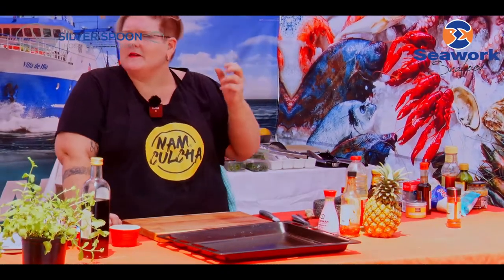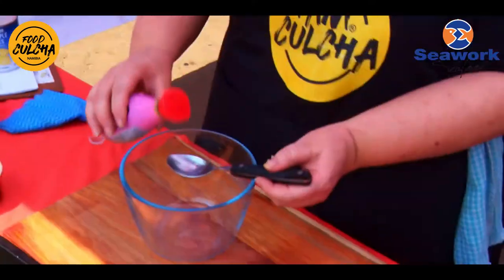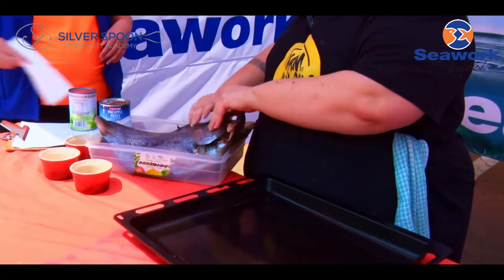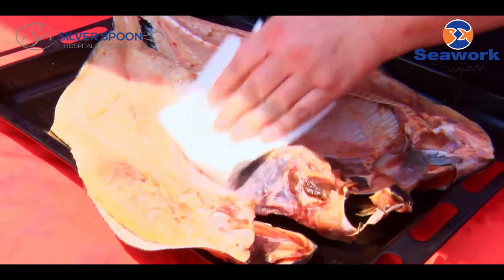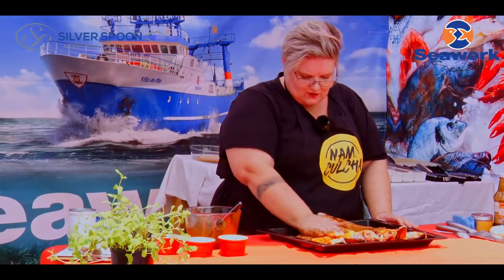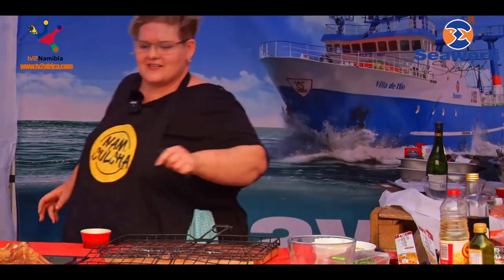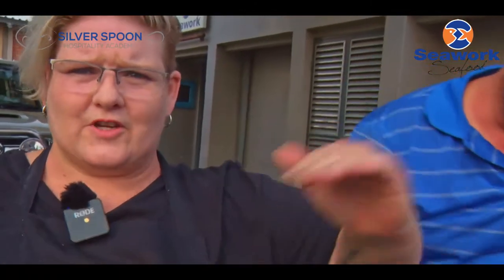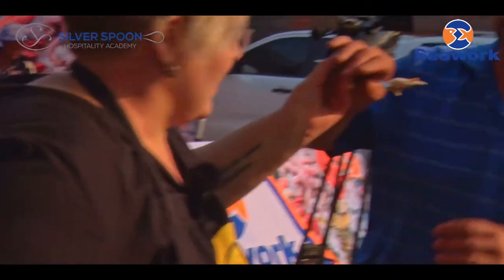Whole Angelfish on the Braai with Asian basting Sauce